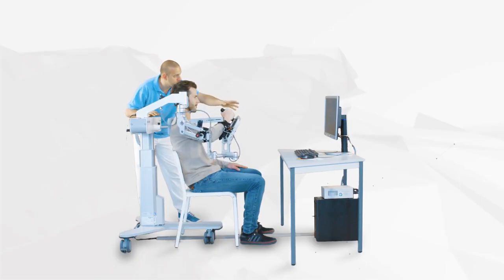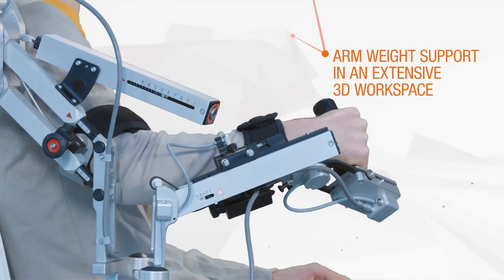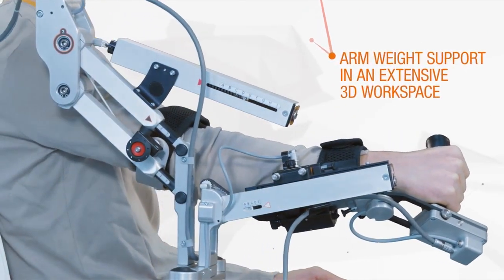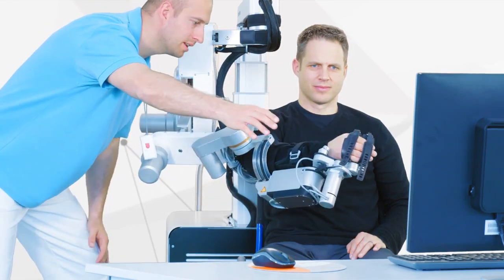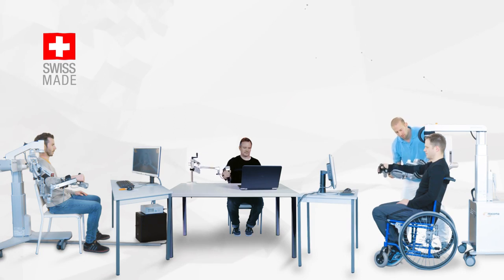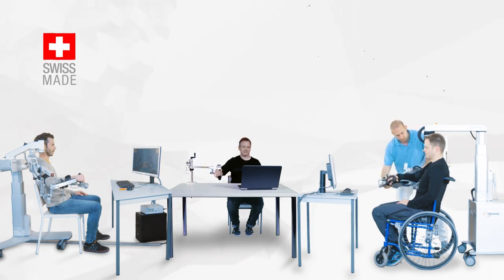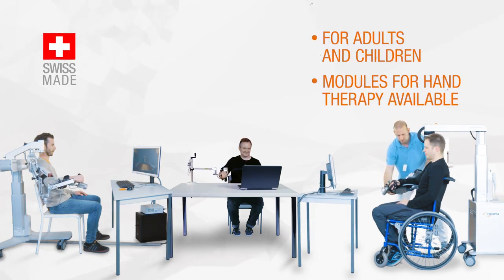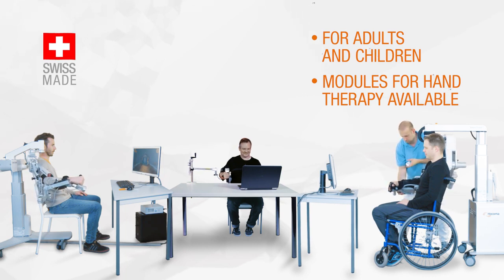Robotics for arm & hand function in neuro patient | Mission Health Best Neuro Physiotherapy Centre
Discover the potential of robotics in neurorehabilitation!

This video explores the use of advanced robotics to improve arm and hand function in patients with neurological conditions.

Robotics offers unique benefits for neurorehabilitation, including:
Intensified therapy
Improved movement patterns
Enhanced motivation

Mission Health is the world's finest and most advanced Physiotherapy, Fitness & Rehabilitation Center. We have a team of expert Physiotherapists, experienced in patient Rehabilitation and committed to providing the best experience by Super Speciality Physiotherapy.

We have treated 200,000+ patients and are renowned for providing the highest quality Prevention and Rehabilitation Services through expert skills, top technologies, and a compassionate approach. Mission Health is the most advanced neurophysiotherapy and rehabilitation center in Ahmedabad, Gujarat. Our clinic strives to exceed patients' expectations, assuring exceptional treatment and care at Mission Health.